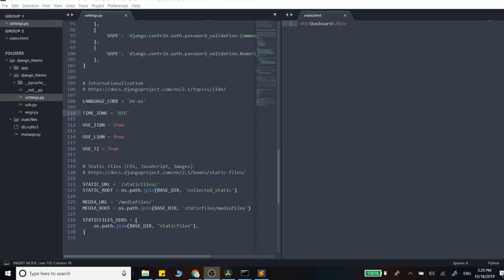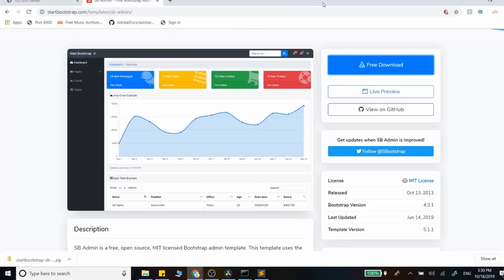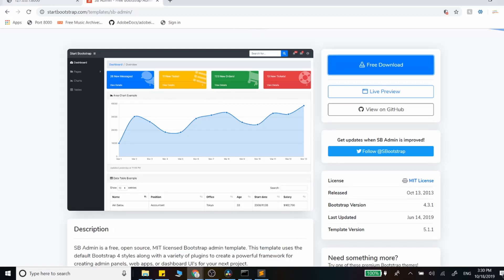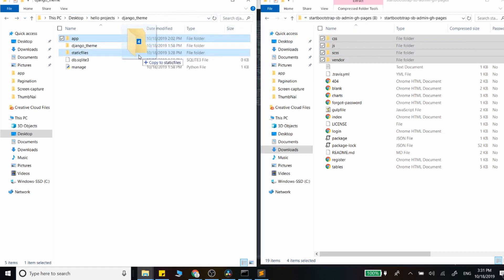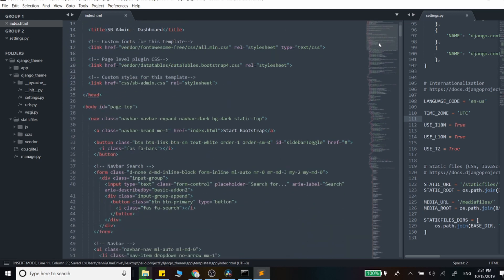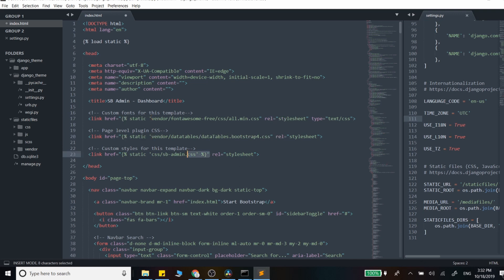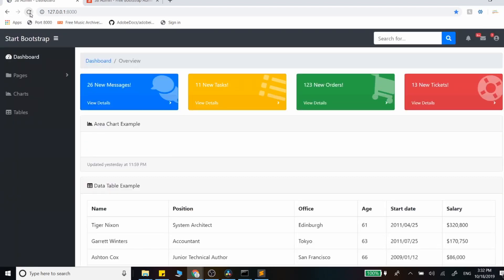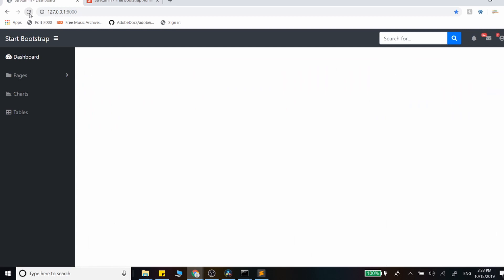Django Bootstrap Theme Installation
In this video we take a bootstrap theme and install into into our blank Django project.